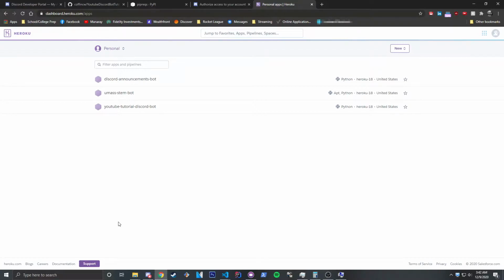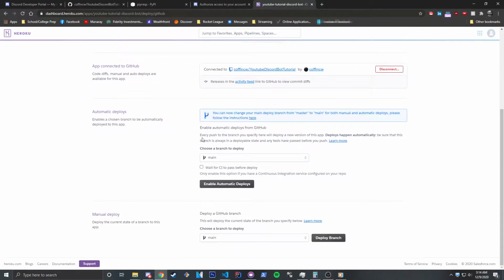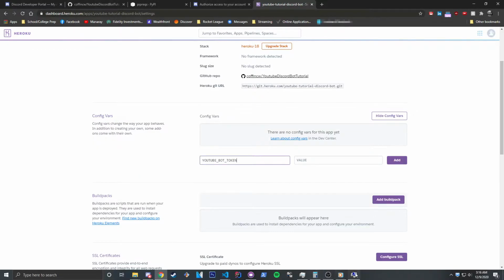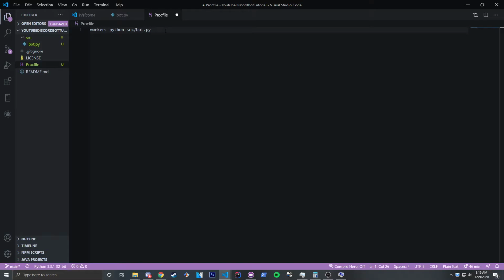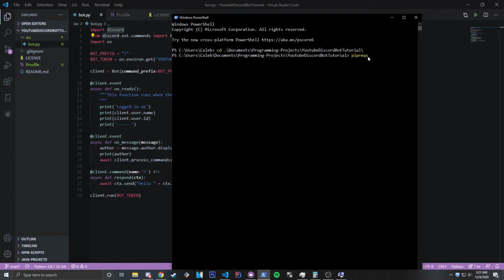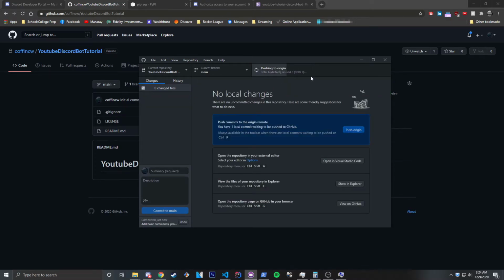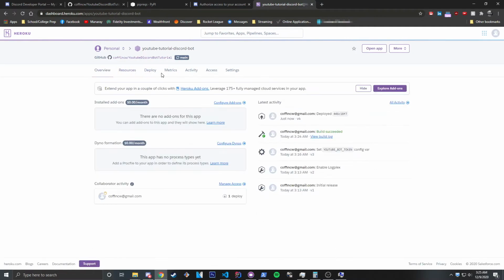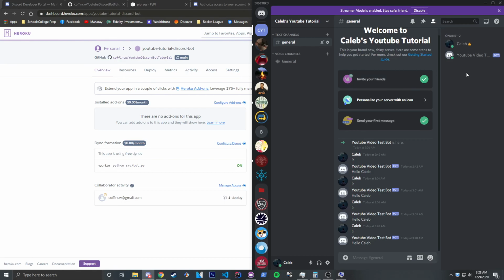How to create a Python Discord Bot that runs 24/7 for FREE (Part 2)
Welcome back to the second part in the two-part series covering how to create and host a Python Discord Bot for free 24/7.

Code used in the video (I have switched the repo to public)

Intro: (00:00)
Setting up Heroku App: (00:58)
Creating the Procfile: (06:02)
Creating a requirements.txt file: (07:15)
Deploying the App: (09:48)
Conclusion: (15:10)